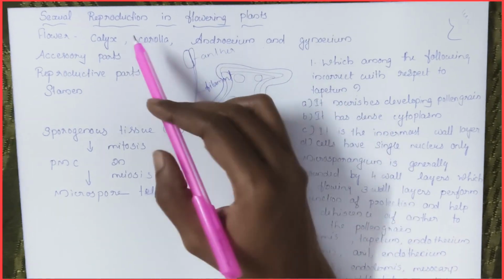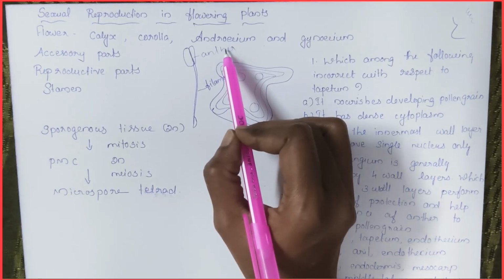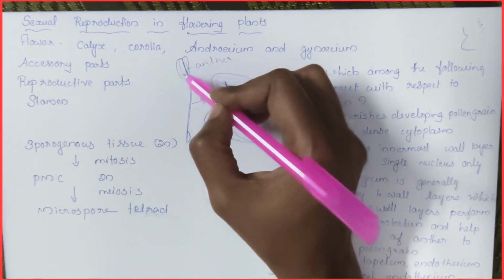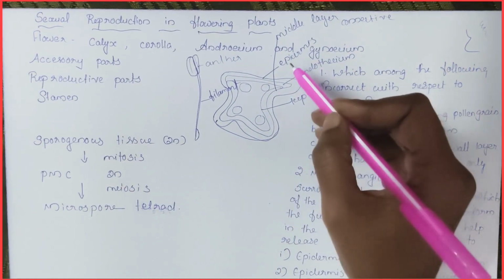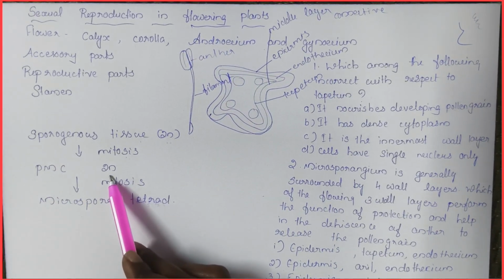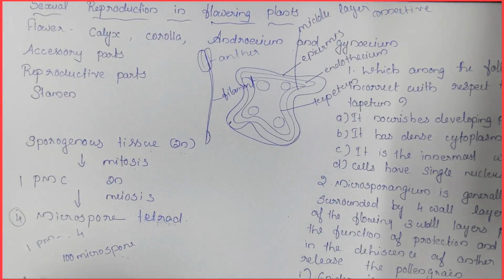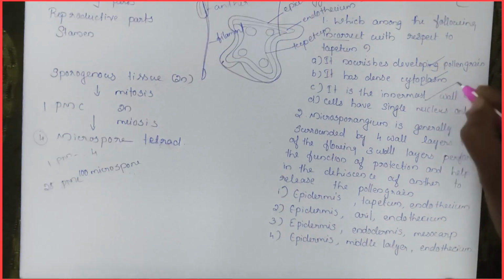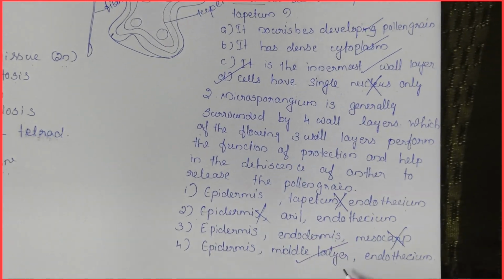Sexual reproduction in flowering plants. Stamen Part 1 NEET and class 12 Biology CBSE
sexual reproduction in flowering plants NEET and class 12 CBSE